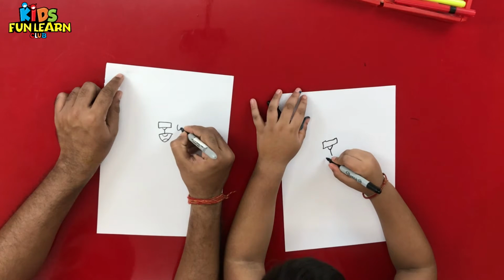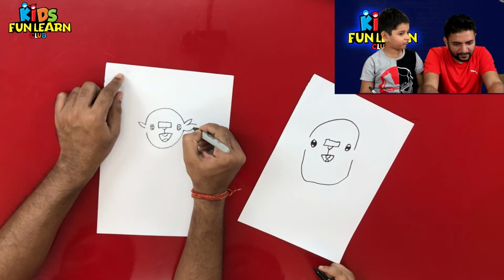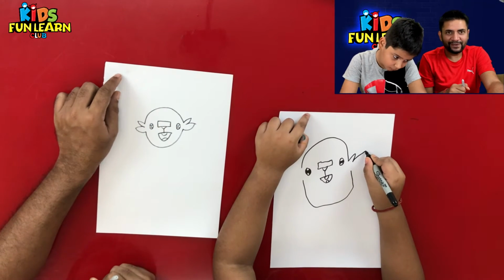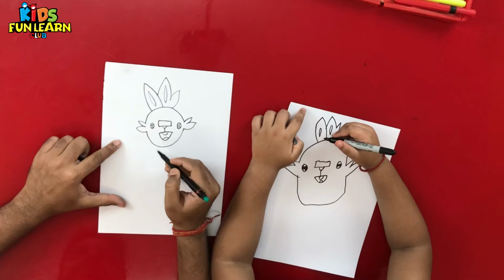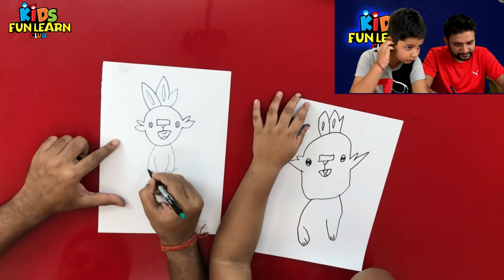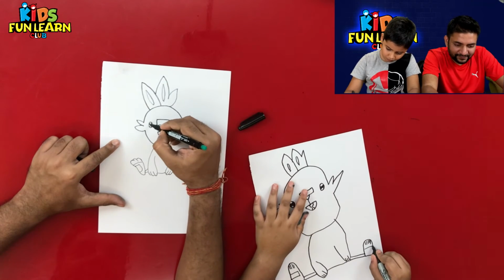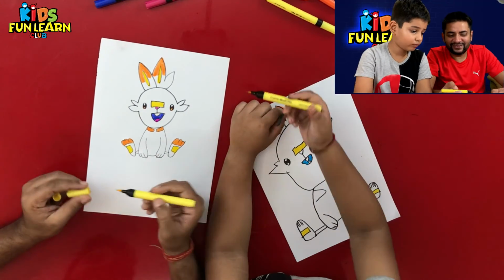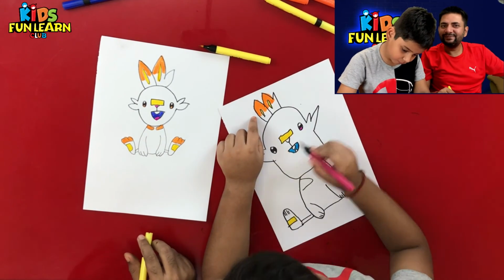How to draw score bunny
Hello Friends,

Everything might not be as simple as we think and honestly, we can't help you with everything, but I think we have the solution when it comes to drawing.

We provide step-by-step tutorials which can help not just kids but also beginners to grow and learn drawing most simply. These cute and realistic drawings help develop your child’s creativity as well as grasping skills 👩‍🎨👨‍🎨

Art Supplies Needed to Draw 3d Staircase:
This is a list of the supplies used, but feel free to use whatever you have in your home or classroom.
1. Black Markers🖊️
2. Paper (we used watercolor paper)📃
3. Colourful Sketches

With love from Parikshet ❣️. He loves to draw and wants all the little artists to learn and have fun with him. So, what are you waiting for?
Learn drawing with Parikshet.

See Ya!
እንዴት እንደሚሳል
كيف ترسم
Ինչպես նկարել
necə çəkmək
nola marraztu
কিভাবে আকে
як маляваць
kako crtati
как да рисувам
ಹೇಗೆ ಸೆಳೆಯುವುದು
com dibuixar
сурет салу
sa unsa nga paagi aron sa pagkalos
mmene kudzatunga
如何画
如何畫
nzira yekukwevera
කොහොමද අඳින්නේ
그리는 방법
kako nacrtati
çawa bikujin
hvordan man tegner
ako kresliť
kako narisati
Kiel desegni
kuidas joonistada
Paano Gumuhit
kuinka piirtää
como deseñar
sut i dynnu
როგორ დავხატოთ
איך לצייר
hogyan rajzolj
esi ise
ווי צו ציען
cara menggambar
描く方法
cara nggambar
របៀបគូរ
ວິທີການແຕ້ມ
duci
kā zīmēt
kaip piešti
wéi zeechnen
како да црташ
എങ്ങനെ വരയ്ക്കണം
kif tfassal
me pehea ki te utu
कसे काढावे
хэрхэн зурах
څنګه رسم
چطوری طراحی کنیم
jak narysować
ਕਿਵੇਂ ਖਿੱਚਣਾ ਹੈ
кантип тартат
cum să atragă
как нарисовать
le auala e faalatalata
Како цртати
ho hohela joang
ڪئين ٺاهيو
வரைவது எப்படி
jak kreslit
ఎలా గీయాలి
nasıl çizilir
як намалювати
indlela yokudweba
indlela ukudweba